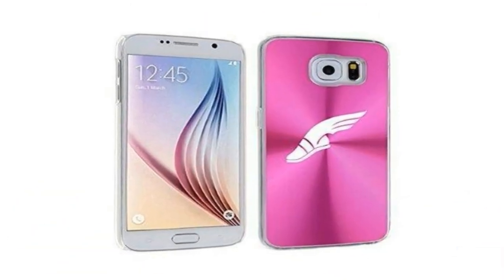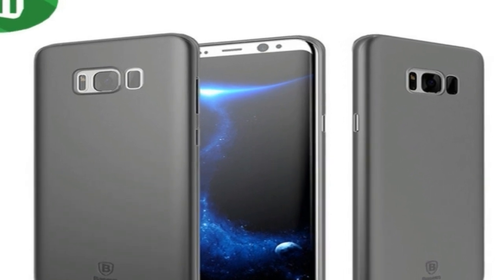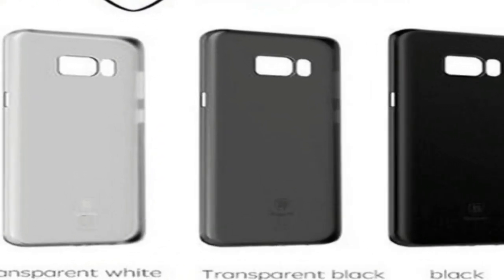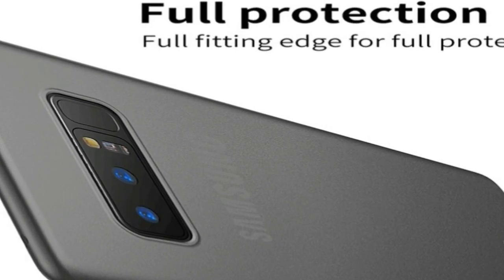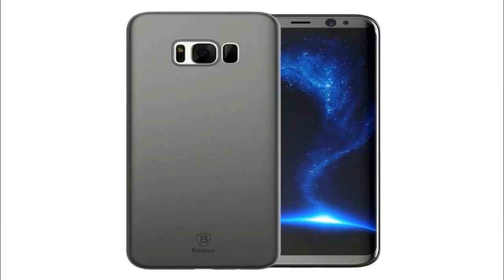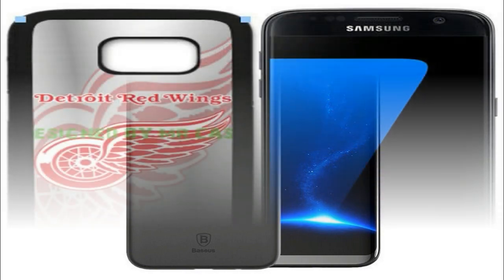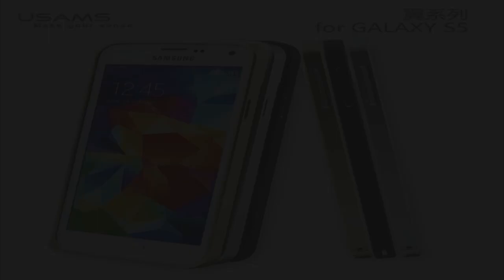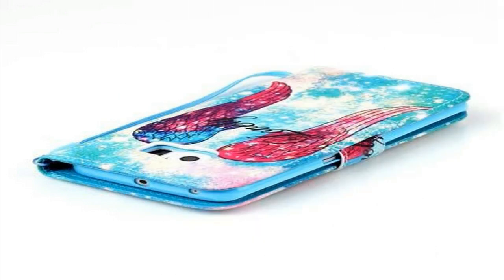LOOK THIS !!!Samsung Galaxy Wing Price & Spec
LOOK THIS !!!Samsung Galaxy Wing Price & Spec - There’s only a little visible seam at the back for the hinge area. The camera at the back looks very much like the one of the Galaxy S9+, while upfront we find the retina scanner and 8 MP cam. I see no trace of fingerprint scanner, so I’m going to assume it’s integrated within the screen panel. There’s a clamshell mode, with a 120 degree fold and a closed mode that makes the device twice more compact, but also not usable.

HOT !!!